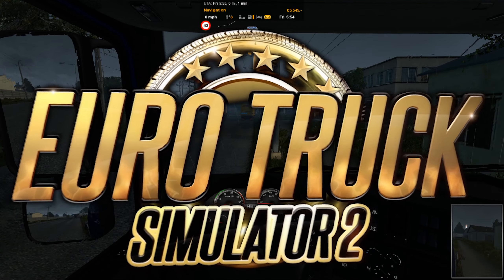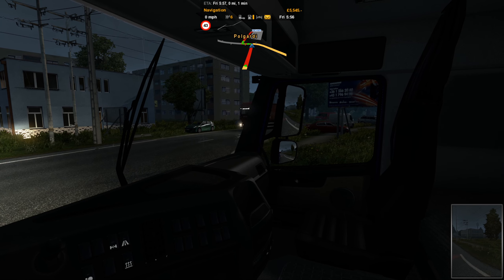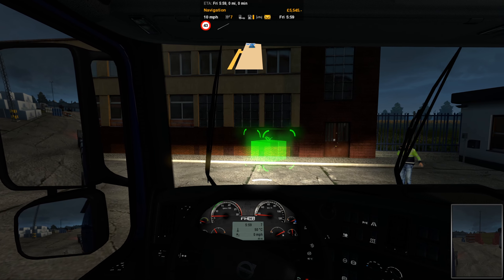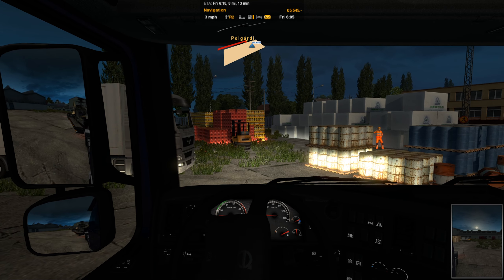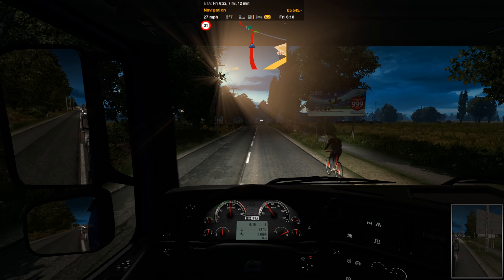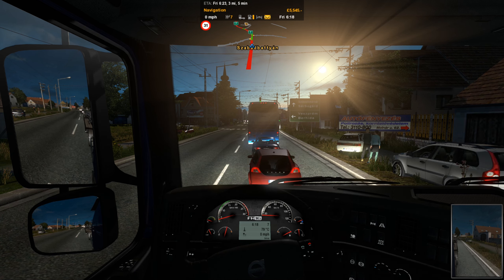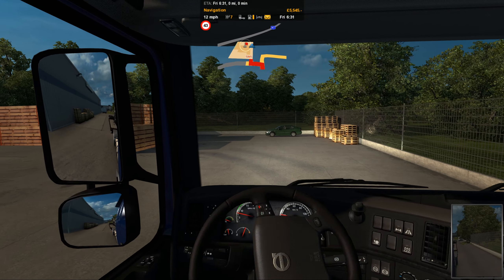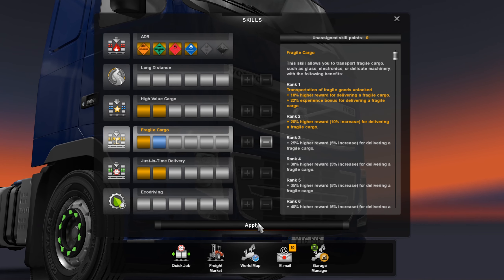ETS 2:|Hungary| #4 - Times are hard.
I Have to strip and sell my truck and get a new one as I can't afford the repairs. Welcome to a shiny new 2009 FH16.

Various Scania accessory packs (check out the scs forum for more)

Lots of other mods in use, a few of them are;
TSM 5 map and Rus map.

***Jazzycat truck traffic pack/trailer and cargo pack/ AI cars pack bus pack***

Quite a few other bits but mostly not involve with this trip, such as 50keda and Ohaha bits.
Everything seems to work ok together as long as you don't look at the log! (although most of that is my fault for messing with stuff...)

Intel i7 5820k @ 4.625GHz (6c/12thread)
Zotac GTX980 amp 4GB @ 1433MHz
OCZ 1KW psu
16Gb G-Skill Ripjaws4 DDR4 2666MHz
ASUS X99 Deluxe
Corsair H100i Water cooler

Produced in Adobe Premiere Pro + occasionally Audition